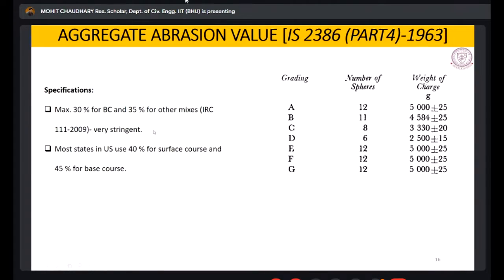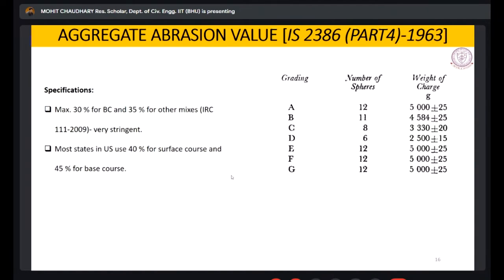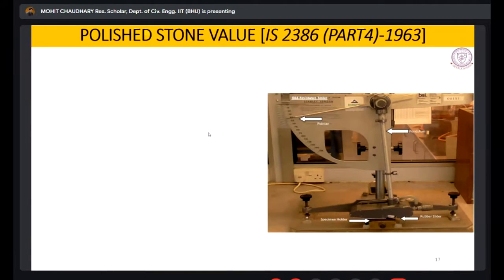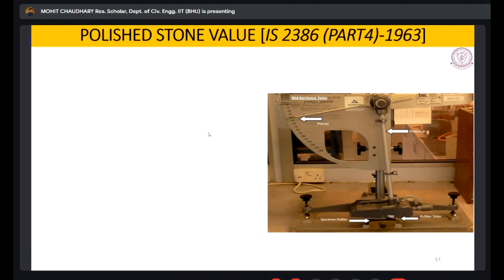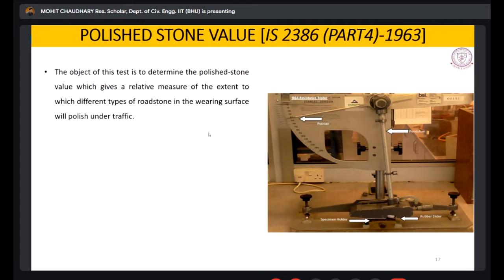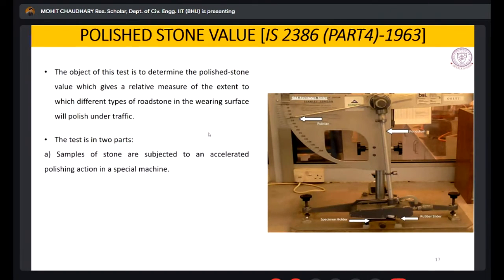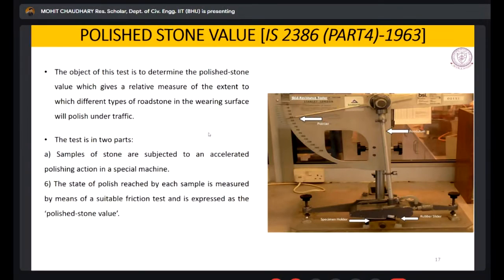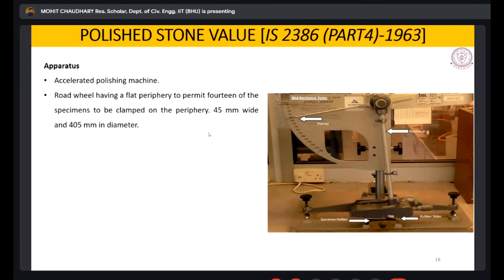Laboratory Quality Control Tests on Aggregates Part2 by Mohit C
Quality Control for Tansportation Engineering.
Arranged by IIT(BHU) under NRIDA.

Credit:
Mohit Chaudhary
IIT(BHU)